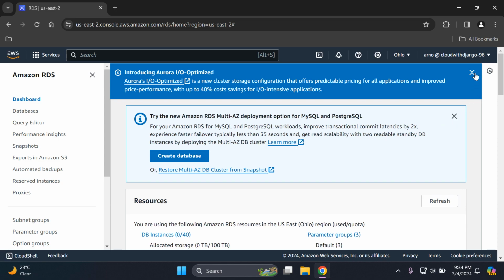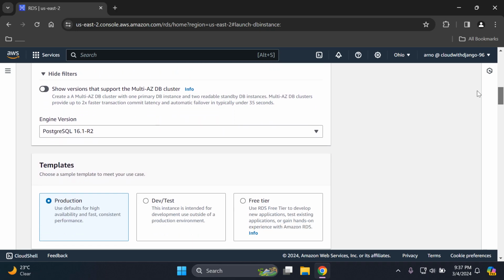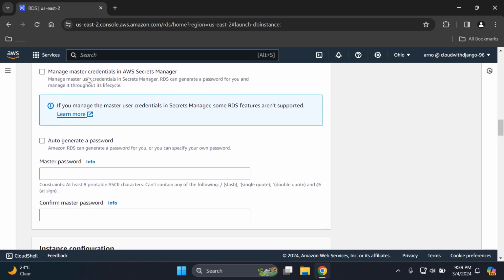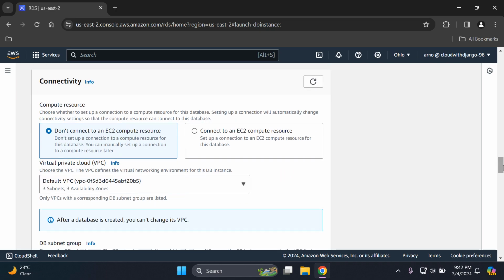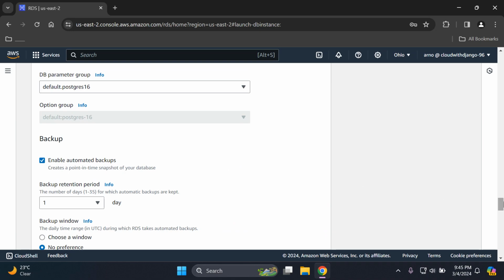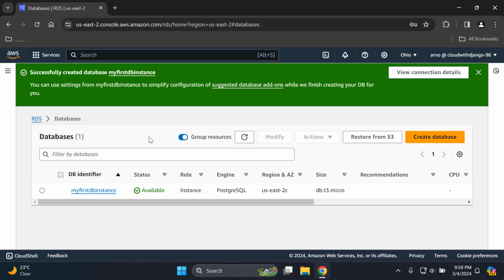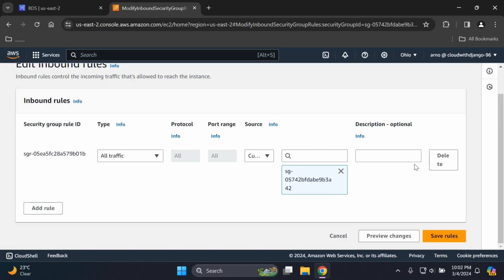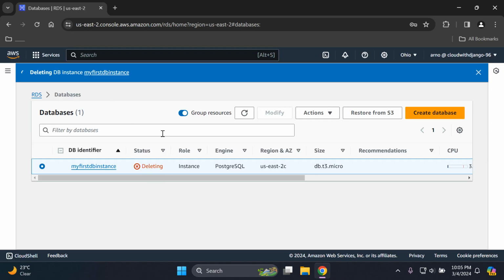Create a database with Amazon Relational Database Service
Unlock the potential of Amazon Web Services (AWS) with this step-by-step guide on setting up a database using Amazon Relational Database Service (RDS). From choosing the right database engine to configuring security measures, this tutorial covers everything you need to know to get started. Whether you're a developer, IT professional, or business owner, mastering RDS is essential for building scalable and reliable applications in the cloud. Join us as we delve into the world of AWS RDS and empower your projects with seamless database management – watch now!